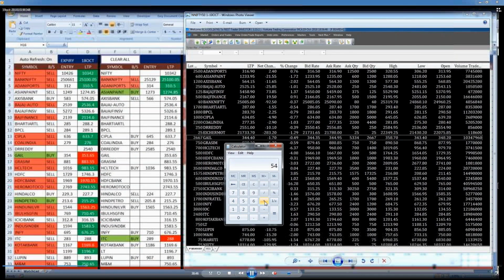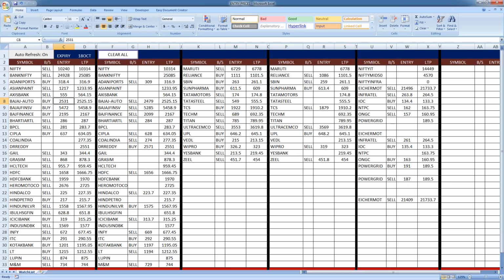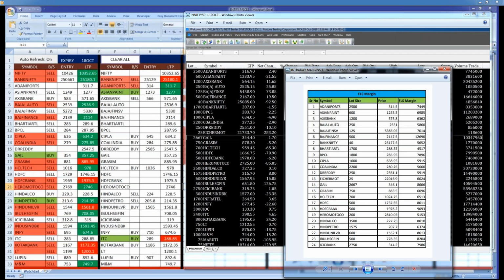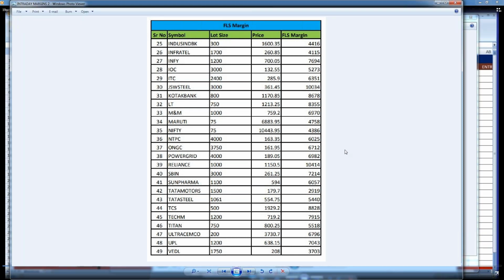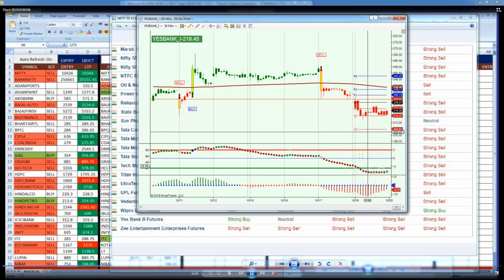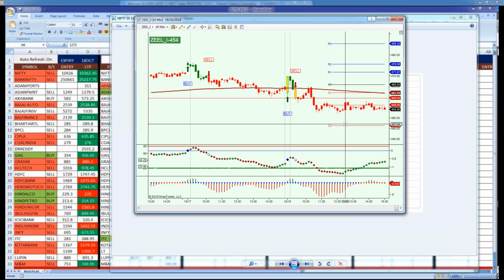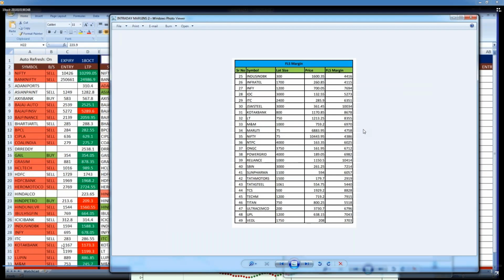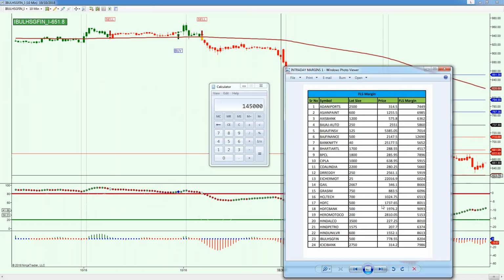19TH OCT TRADES, CAN WE EARN MIN RS. 10,000 DAILY ON AVERAGE. YES I SAY, WATCH THE VIDEOS. PART 2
19TH OCT 2018 INTRADAY TRADES, PROFIT CALCULATION EXAMPLE

Do something new this festive season. Invest in knowledge. Learn to trade in the Indian Stock markets with minimum risk. No technical analysis needed, you will have to just place the trade in your trading terminal and book profits.

1. US MARKETS CLOSING CHART
2. EUROPEAN MARKETS CLOSING CHART
3. ASIAN MARKETS OPEN CHART
4. BOND YIELDS CHART
5. FUTURES CHART
6. US DOLLAR INDEX CHART
7. BRENT CRUDE OIL CHART
8. SGX NIFTY CHART
9. USD/INR CHART
10. BULLISH, POSSIBLY BULLISH, BEARISH, POSSIBLE BEARISH,  VOLUMES (  GREATER THAN 1000 LOTS  SCRIPS) EXCEL FILE
11. CALL PUT P/L WITH VOLUMES ( GREATER THAN 1000 LOTS  SCRIPS)EXCEL  FILE
12. NIFTY50 EXCEL FILE WITH ENTRY PRICES (STOPLOSS & TARGETS FOR SCRIPS  THAT YOU HAVE ENTERED )
13. UP/DOWN TRENDS FOR 5 MIN, 15 MIN, 30 MIN, 60 MIN & DAILY TRENDS.
14. LOW INTRADAY MARGINS FOR NIFTY 50 SCRIPS BUY DEFAULT.
15. LATEST VERSION OF NEST TRADER
16. ACCESS TO GOTOMEETING SCREEN SHARING APP DURING MARKET  HOURS.
17.  TRAINING IN NSE EQUITY, FUTURES & OPTIONS, MCX, CURRENCY
18. UNLIMITED CHAT SUPPORT.

AND MANY MORE TO COME,,,,,,,,,,,,,,,,,,,,,,,,,,,,,,,

YOU CAN VIEW OUR PAST VIDEOS ON YOUTUBE CHANNEL.

CALCULATE THE PROFITS FROM YOUR TRADING TERMINAL,
FOR EXAMPLE, BUY CALL SEE THE ENTRY PRICE & HIGH OF THE SCRIP AND FOR SELL CALL CHECK ENTRY PRICE THE LOW OF THE SCRIP, MULTIPLY THE POINTS WITH LOT SIZE. THERE ARE SOME SCRIPS WHICH HAVE GIVEN 2 CALLS BUY & SELL.